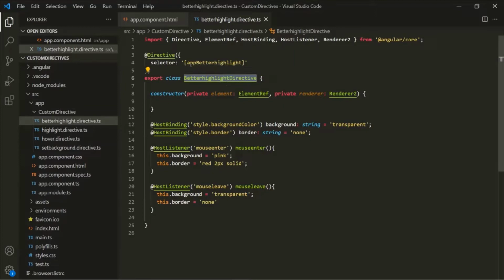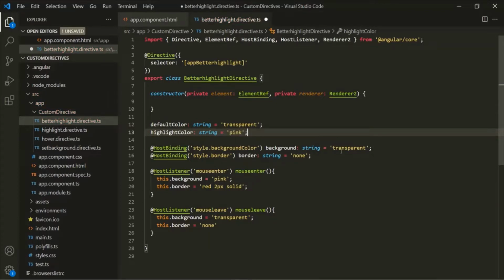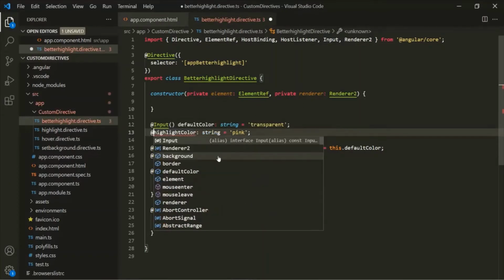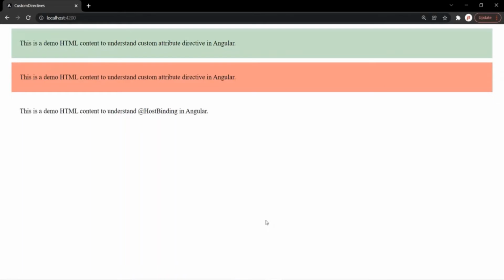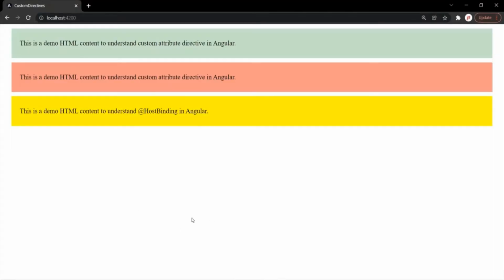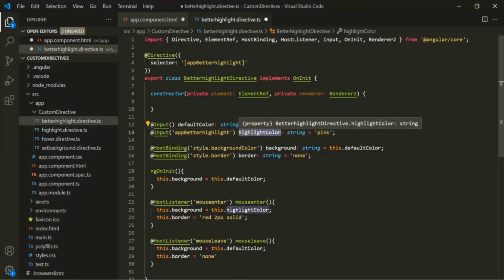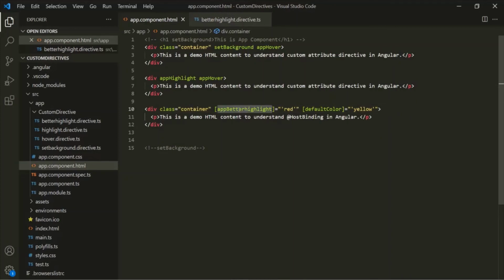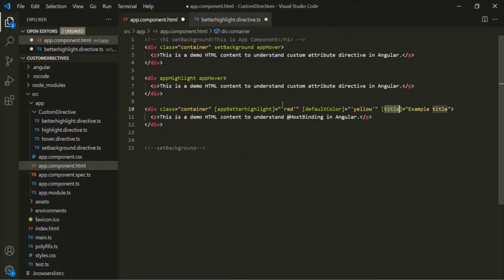Binding Directive Properties | Directives | Angular 12+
In this lecture, you will learn about custom property binding of directives in Angular. We have learned that we can use @Input decorator for custom property binding.

So, in this lecture, let's see how to bind a property of a directive using @Input and in which scenario we can use custom property binding of directives.